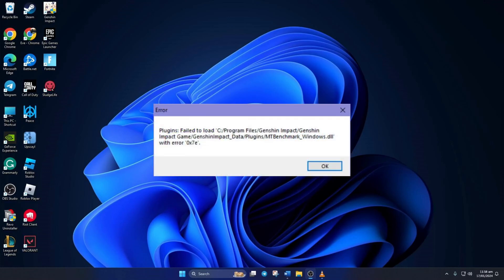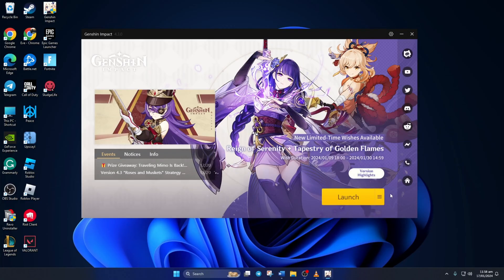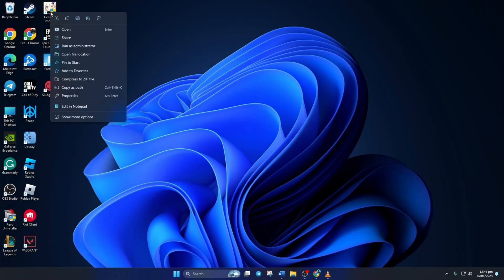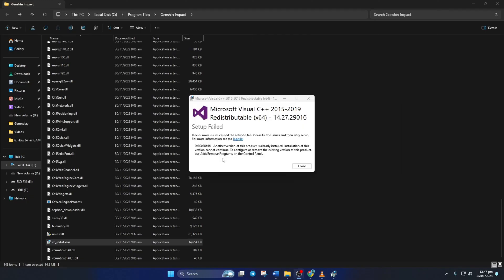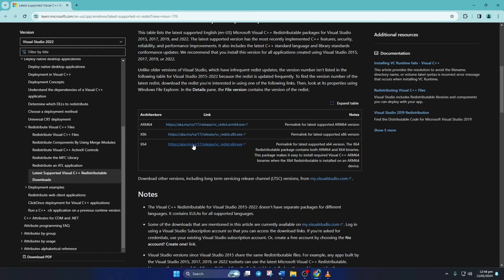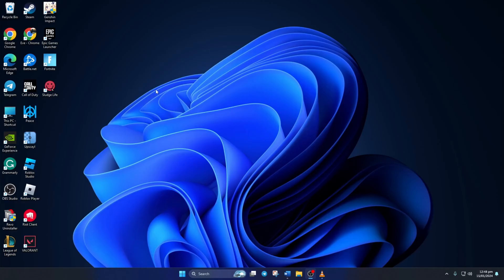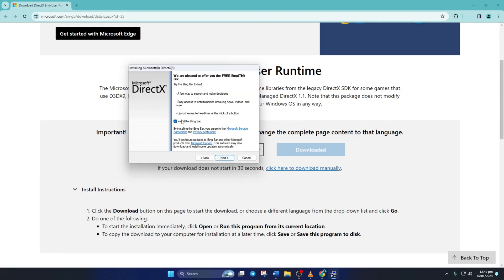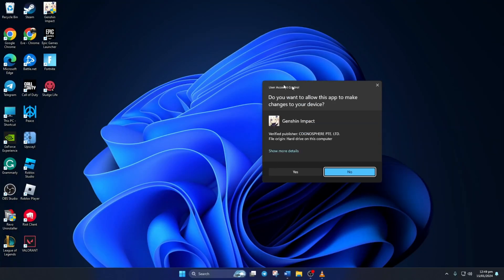How to Fix Genshin Impact Error Code 0x7e on PC | Failed to Load Error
I have created a comprehensive video guide that provides a solution for solving the Genshin Impact Error Code 0x7e on Windows. By watching the video, you will discover the correct method to fix the Genshin Impact Error Code 0x7e.

If you are encountering issues such as failed to load errors, this video will assist you in resolving them. Make sure to watch the video until the end, carefully follow the tutorial step by step, and learn the most effective process for resolving the Genshin Impact Error Code 0x7e.

00:01- Video intro
00:16- Method 1: Repair Genshin Impact
00:37- Method 2: Install C++
01:58- Method 3: Install DirectX
02:43- Method ending